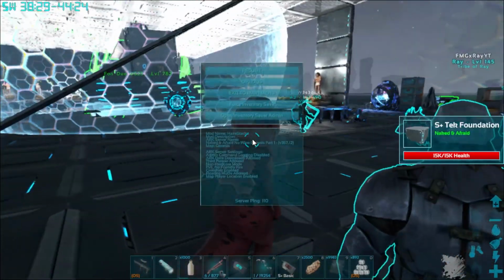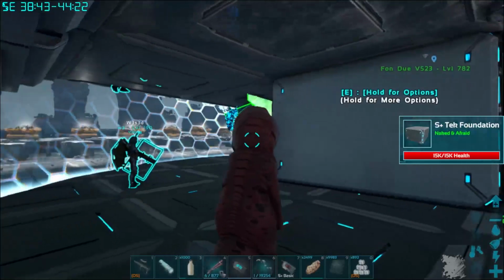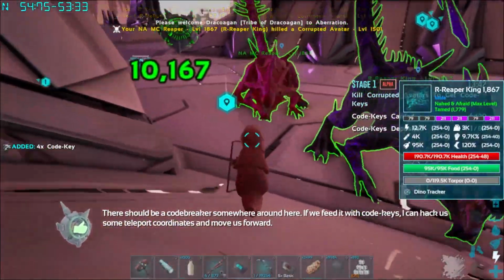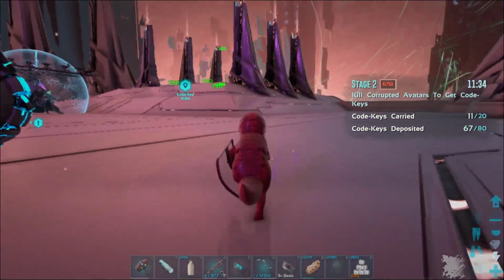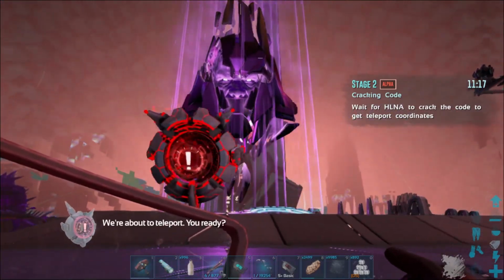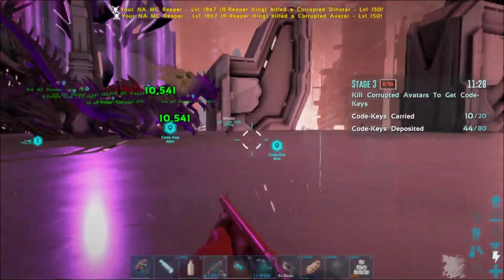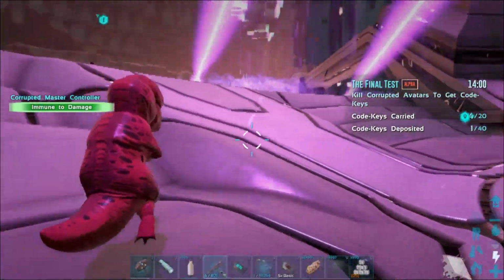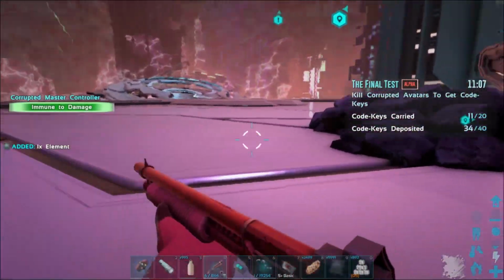Easy Gen 1 Boss Guide: How to Defeat the Boss in ARK Survival Evolved | Naked & Afraid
Looking to take on the Gen 1 boss in ARK Survival Evolved, but feeling a bit intimidated? Look no further! In this video, we provide a comprehensive and easy-to-follow guide to help you defeat the boss with ease.

Our guide covers everything you need to know to take on the Gen 1 boss, including recommended gear and weapons, boss mechanics, and strategies for success. We'll walk you through the entire process step-by-step, so even if you're new to the game, you'll be able to follow along.

Our goal is to make the Gen 1 boss battle accessible to all players, regardless of skill level or experience. So whether you're a seasoned veteran or a newcomer to the game, our guide will provide you with the knowledge and confidence you need to defeat the boss and emerge victorious.

So grab your gear, team up with your friends, and get ready to take on the Gen 1 boss in ARK Survival Evolved with ease!

Would you like to Play on this Server?